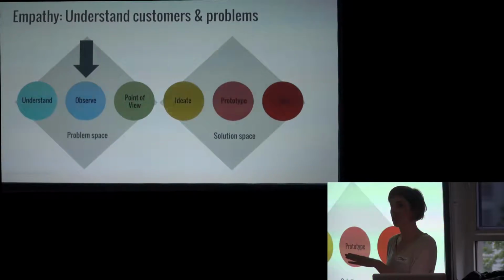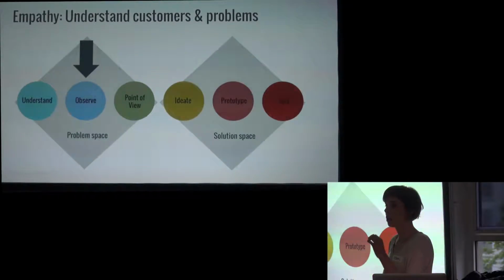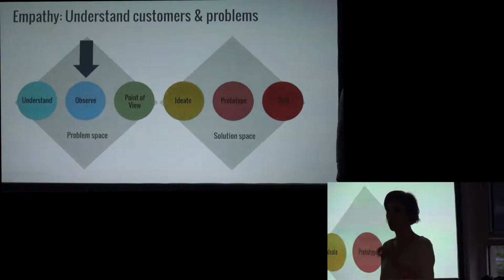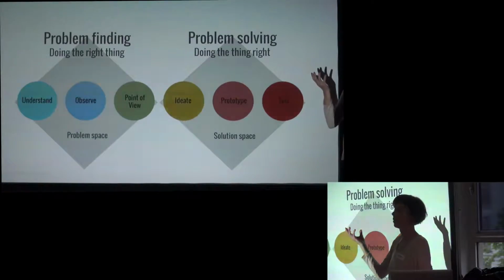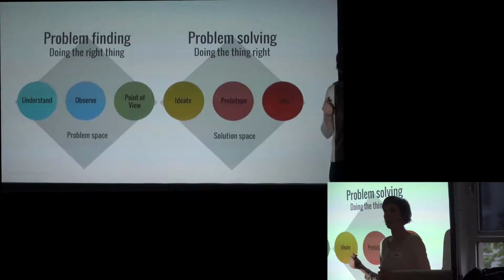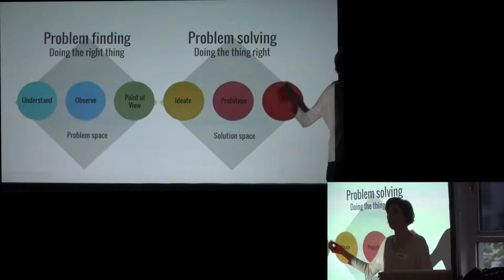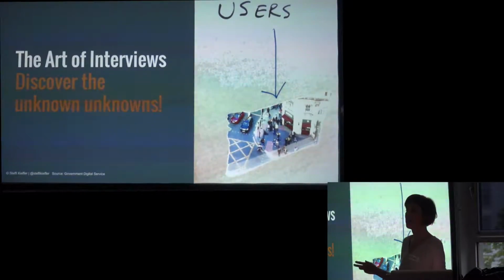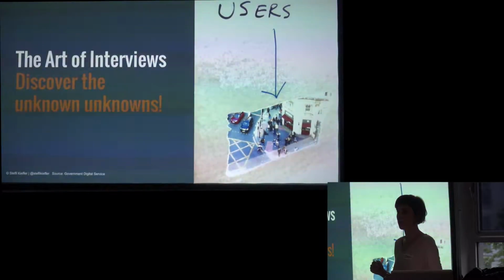DT-MUC 2016-05-12 Introduction to Design Thinking: Phase “Observe”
Introduction to Design Thinking in bite-sized bits

Design Thinking phase “Observe”

- gaining empathy
- understanding user & needs
- introduction to customer interviews

- Design Thinking Coach, UX designer & co-founder of revelate
- Co-organizer of Design Thinking Munich meetup group

The talk was recorded by Gerhard Müller, TNG Technology Consulting GmbH /